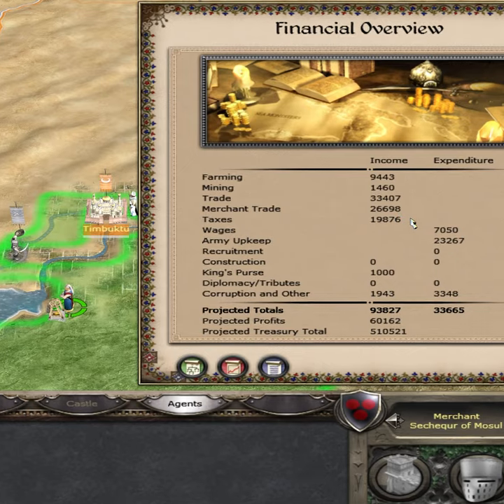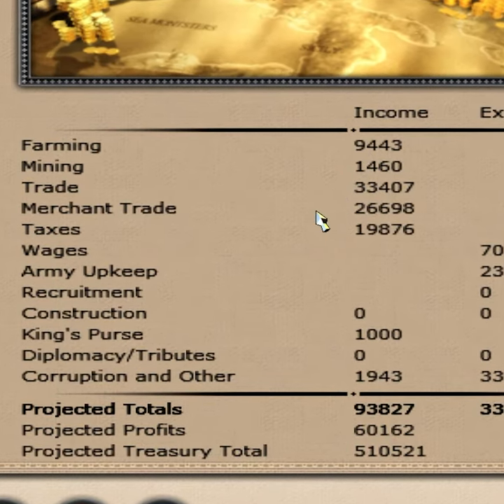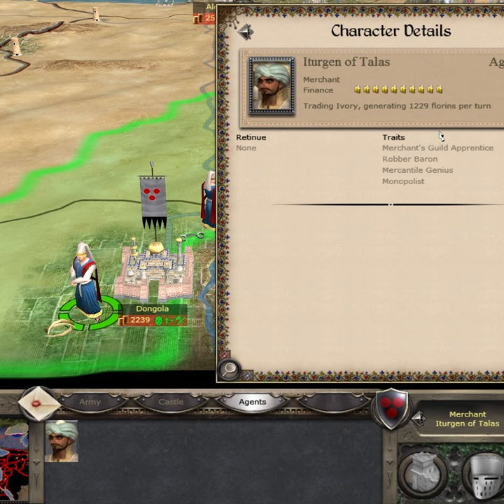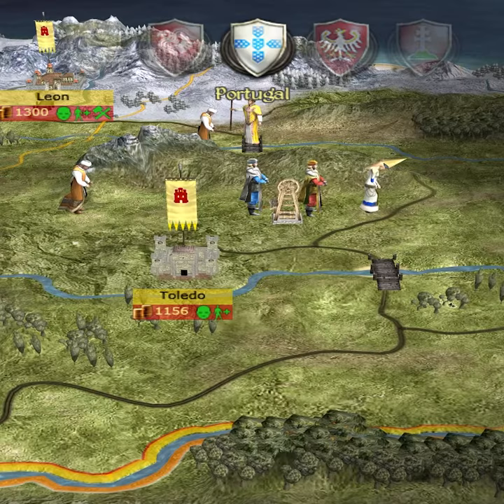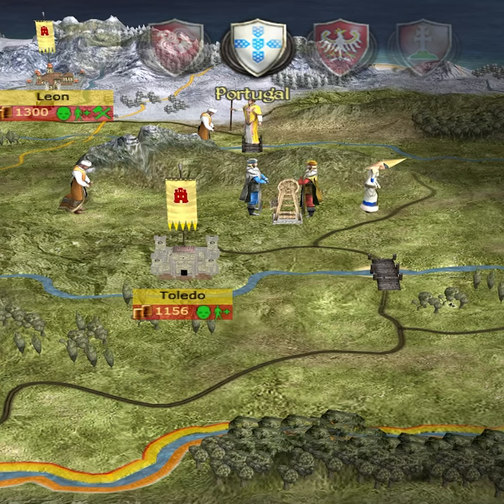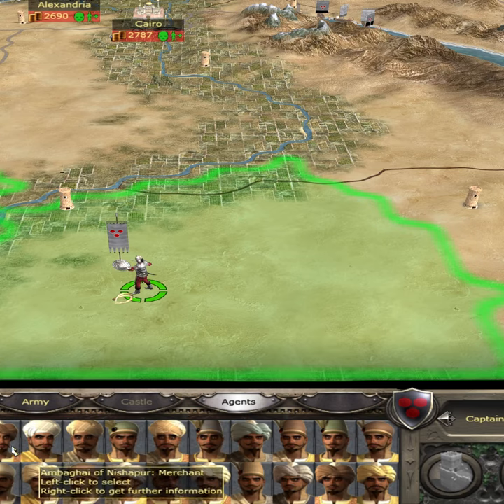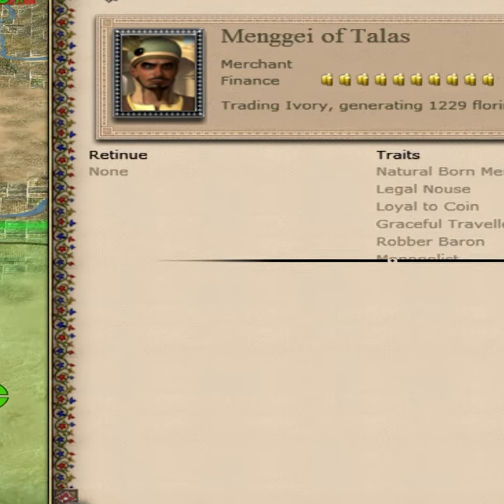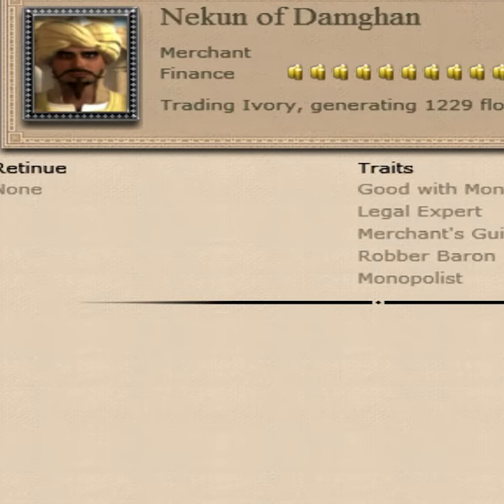Place 20 Merchants on a single resource tile for HUGE income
Hitler Reacts to The Mongol Invasion - A Meme video in Honour of Medieval II Total War

Fixing The Diplomacy Bug - Why Everybody Hates You in Medieval II Total War [Vanilla] - Game Guides
Fixing the Passive AI Bug - Why Ai armies fail against Rebel Cities | Medieval II Total War
Diplomacy - Why Everyone Hates you (and how to fix it) | Medieval II Total War | Game Guides
Fixing Pikes in Medieval II Total War - Pikes are Perfectly Balanced & need no exploiting at all!

Unlocking The Rebels, Saxons and Normans in Custom Battle - Medieval II TW [How to Game Guides]